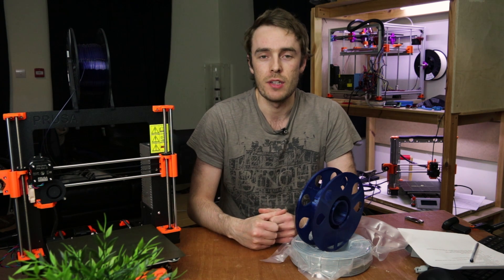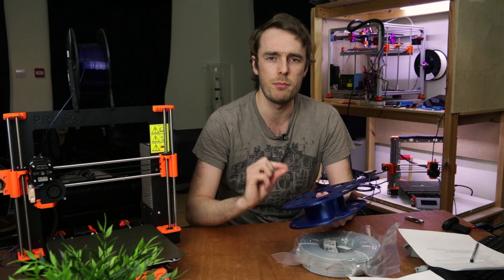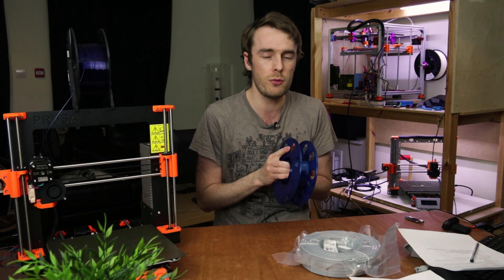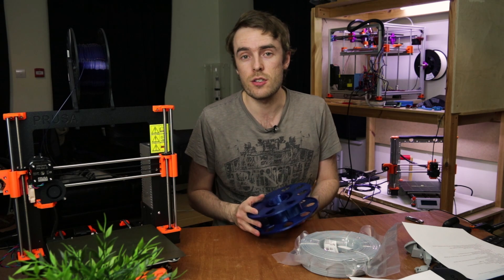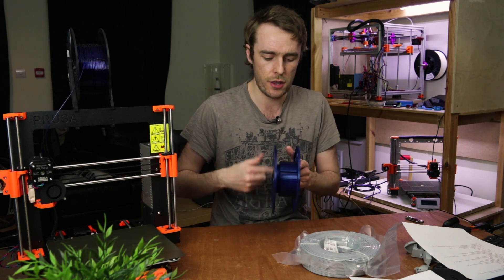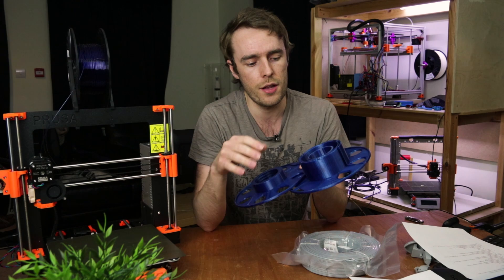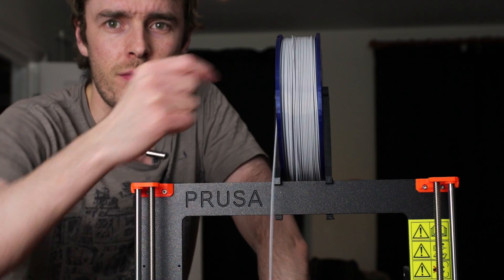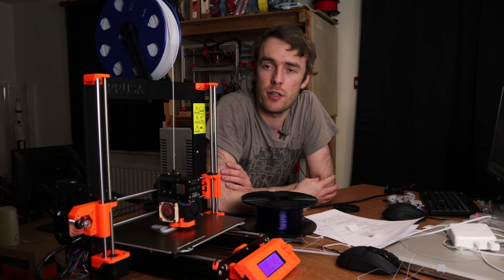The Masterspool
The Masterspool is a new concept form Richard Horne that aims to reduce the shipping weight and waste from traditional disposable heavy plastic spools.

By printing or buying a standard sized masterspool you only need to purchase a refill, reducing the shipping weight to just above the mass of the filament. You can also drastically reduce the waste of the spools because they are fully reusable.

I think its a great idea and things are heading in the right direction but I have some thought that I wanted to share.

In this video I take a look at the masterspool v3 and give my thoughts and opinions as well as sharing some ideas for future developments. Testing begins.

This video was based on the V3 masterspool, a version 4 has also been released.